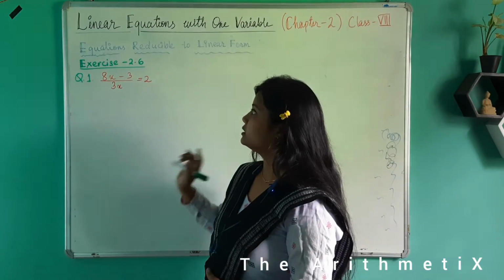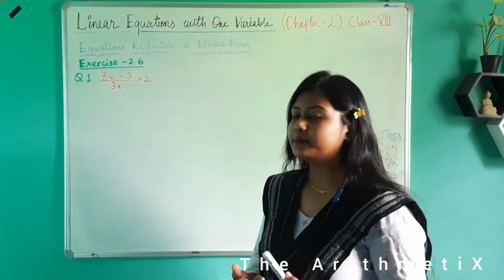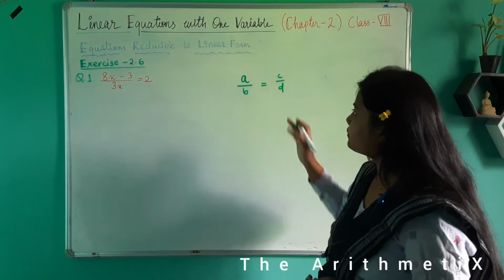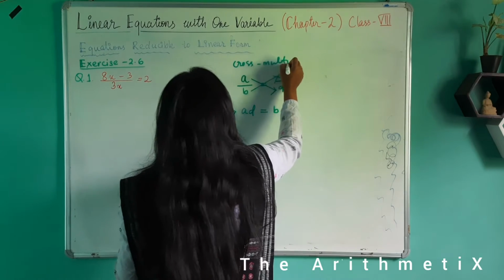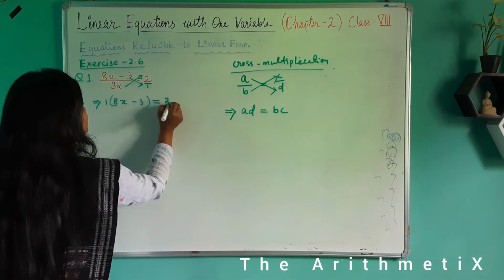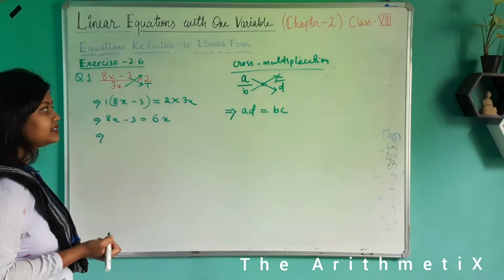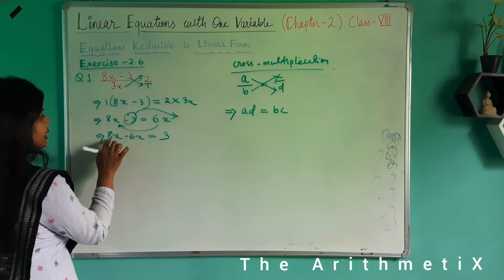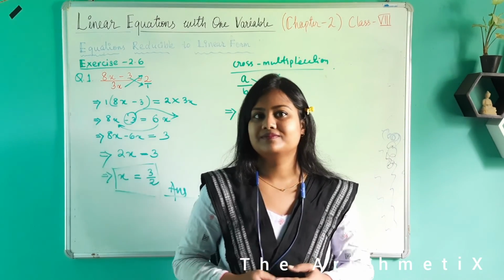QNo. 1 | Exercise 2.6 | Linear Equations with one variable |Class VIII |Mathematics | NCERT